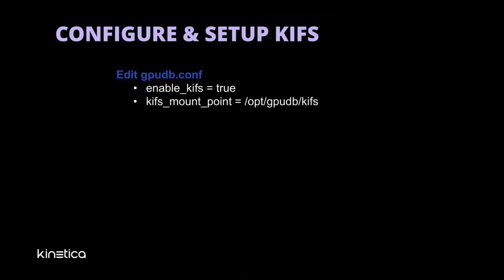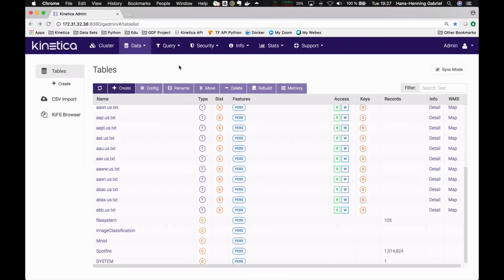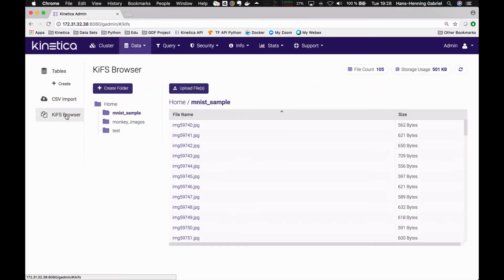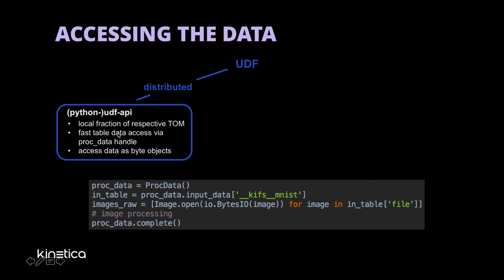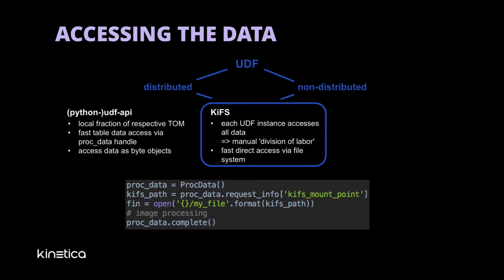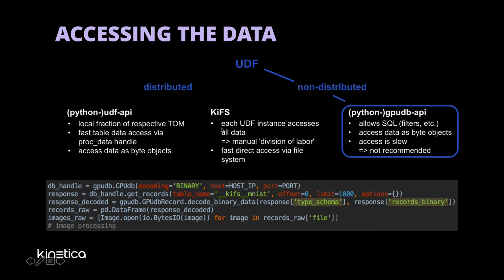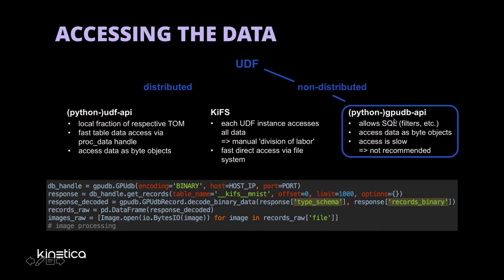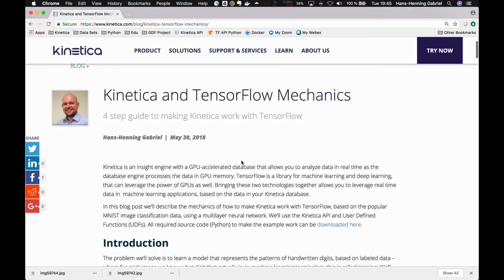Handling Image Data with Kinetica File System (KiFS)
When you've got a large amount of files, like images, in a folder on your cluster where Kinetica’s running, you might want to access that data through the Kinetica database. With the Kinetica File System (KiFS) there's no need for ingest! This demo shows how you can mount that directory to Kinetica and the files will automatically be mirrored in a Kinetica table, utilizing KiFS).